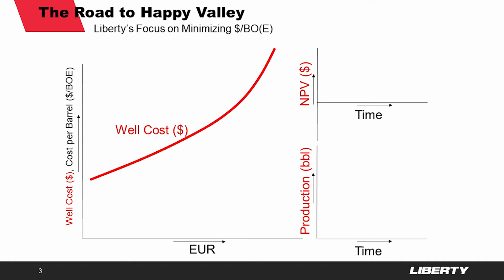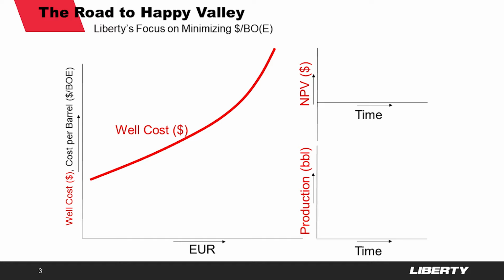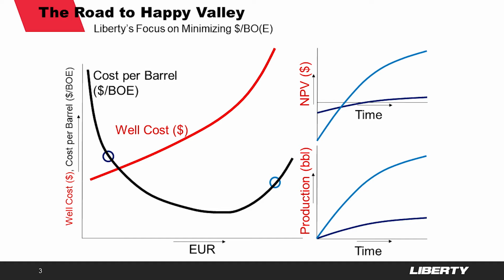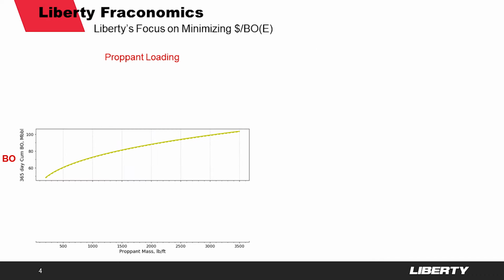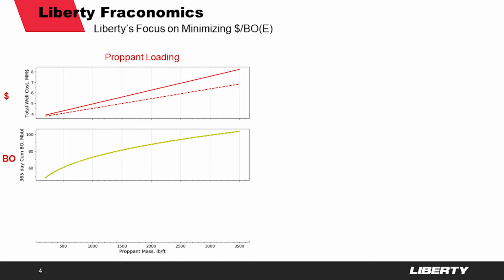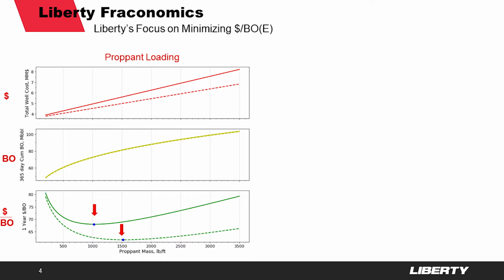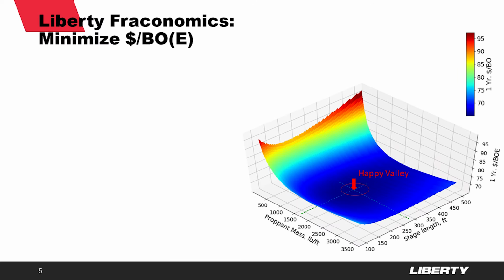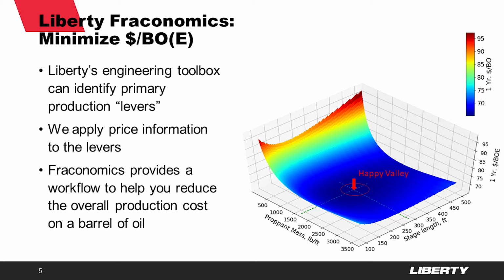Fraconomics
Liberty’s multi-variate analysis (LibertyMVA) identifies completion parameters that independently impact production. Using this information in conjunction with job and well cost allows us to determine the optimum range for these completion parameters to help a customer minimize cost per barrel of oil produced, or $/BOE.